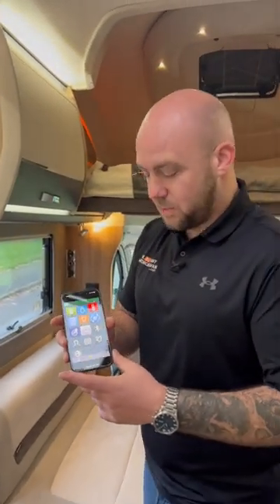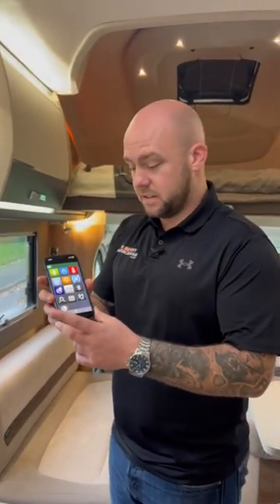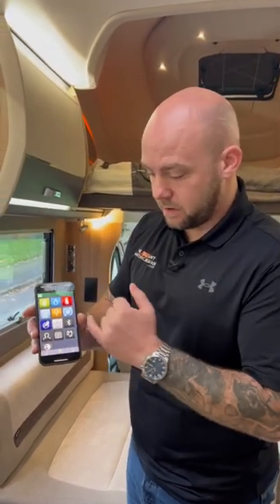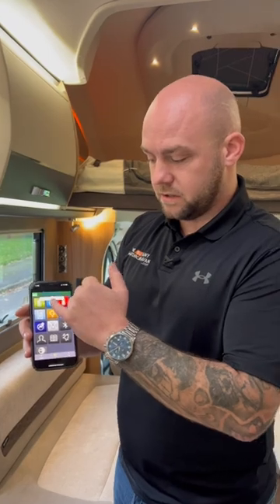Motorhome GADGETS - Swift Command App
How useful would this be? A great modern way of controlling lights and heating in your motorhome from your bed. What do you think?